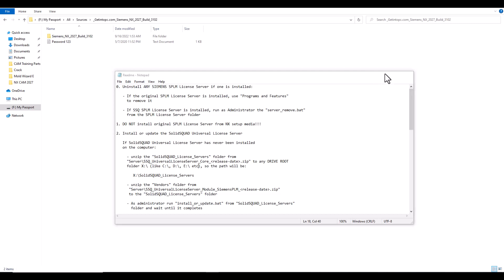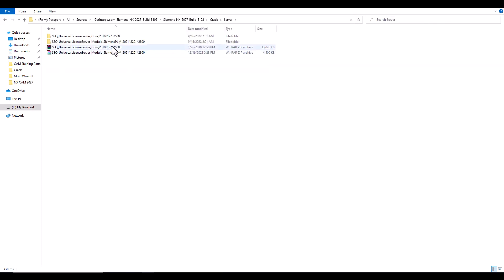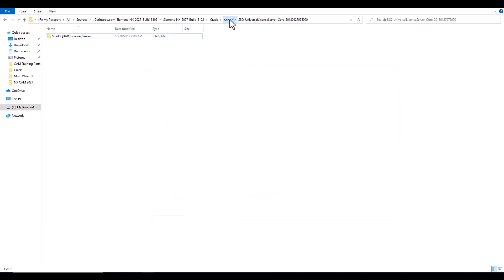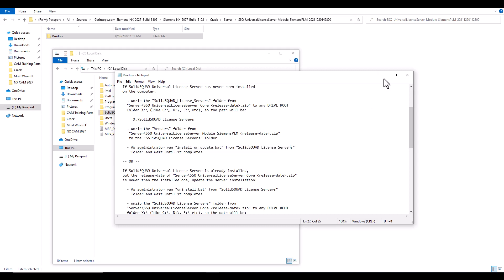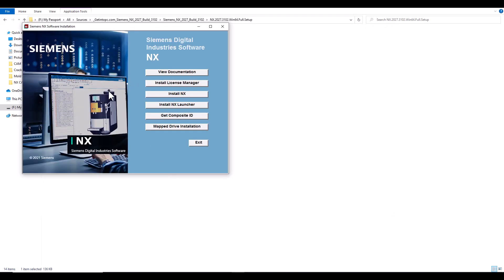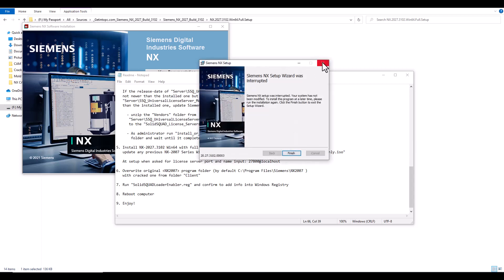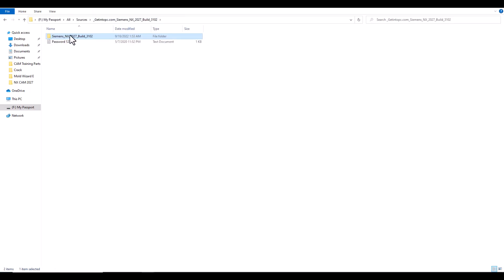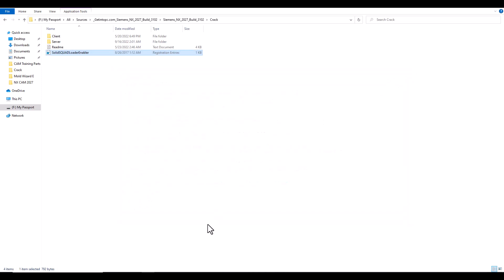NX 2027 Setup, Steps (Latest Version) + Full Course Link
Full Course (NX CAM 2027)